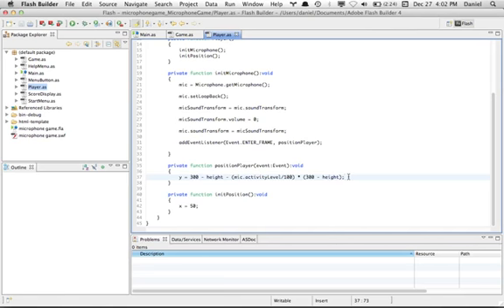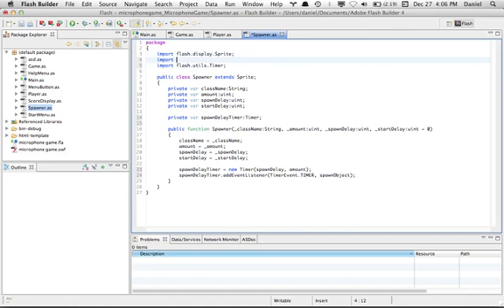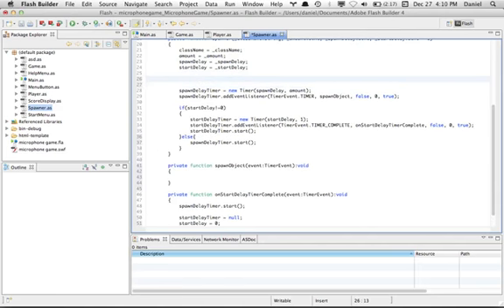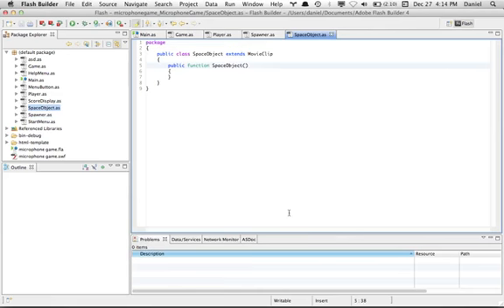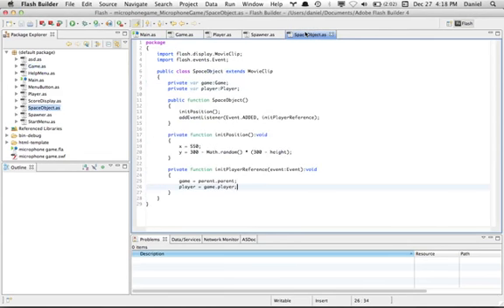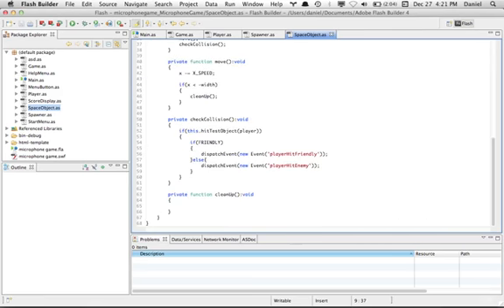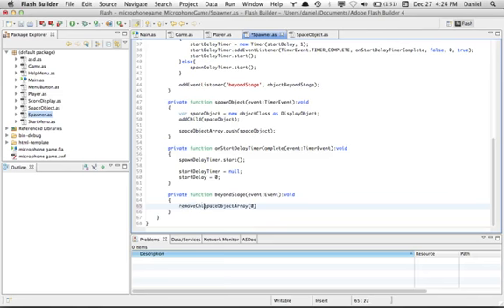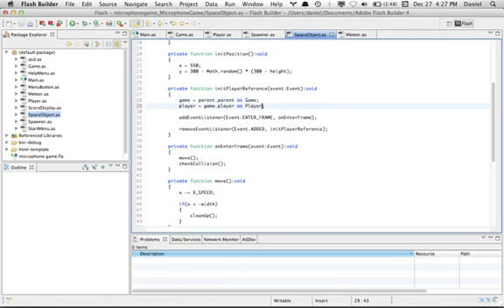Create a Microphone-Controlled Flash Game: Code - Creating Space Objects